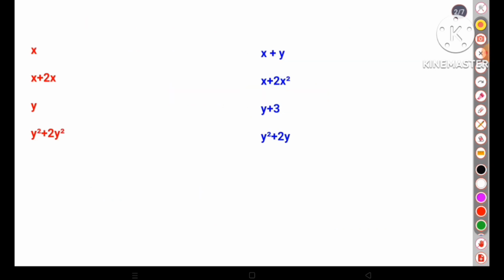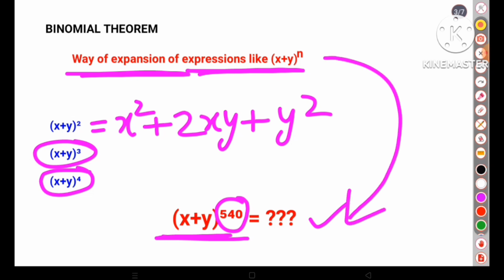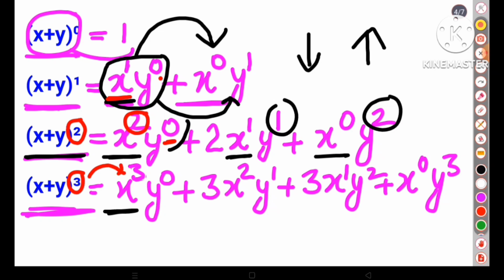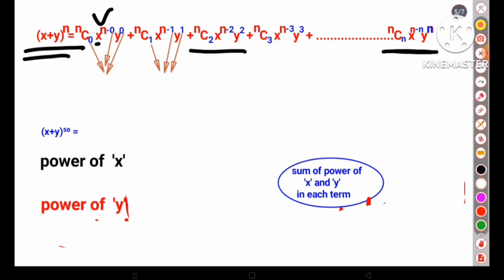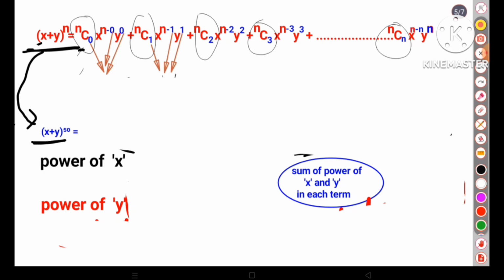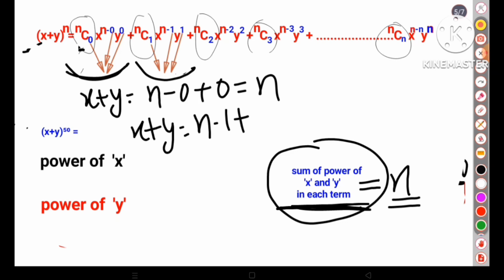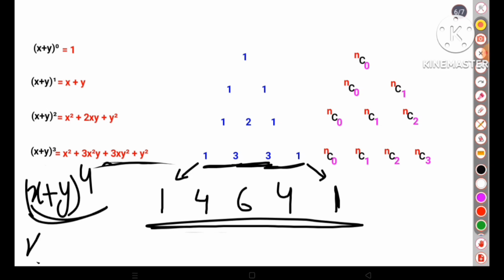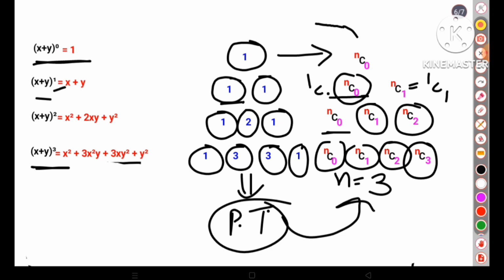Class 11th Mathematics Binomial Theorem and Pascal Triangle#